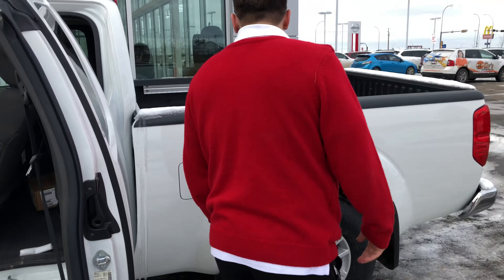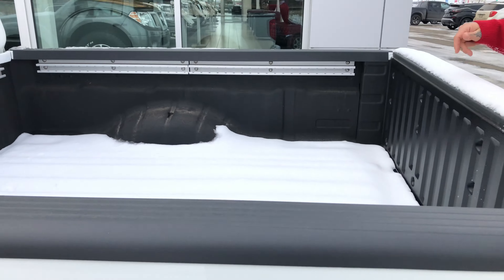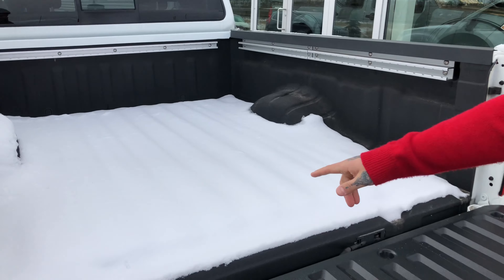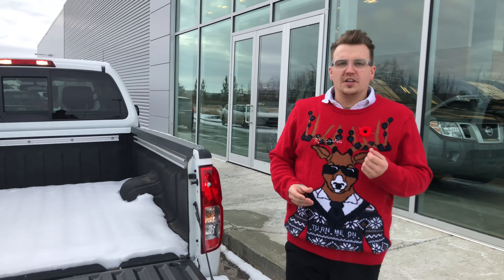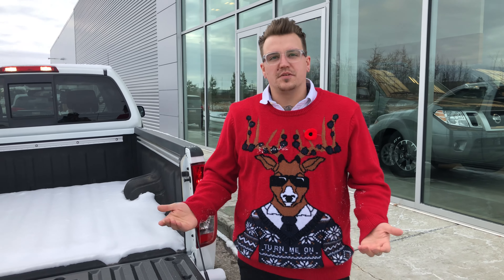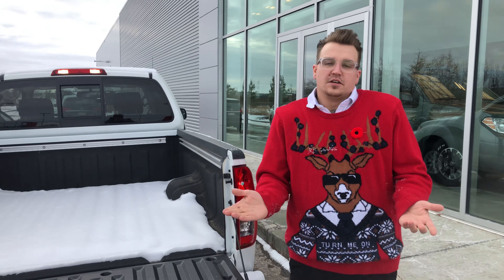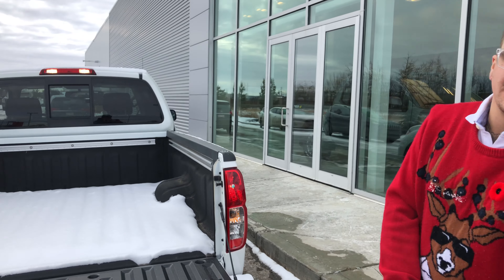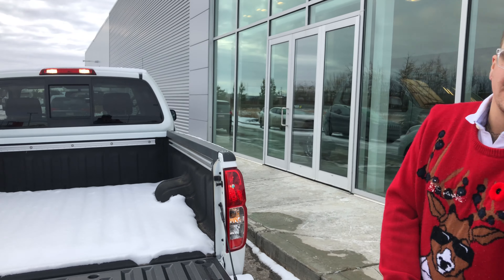Jim the Frontier !